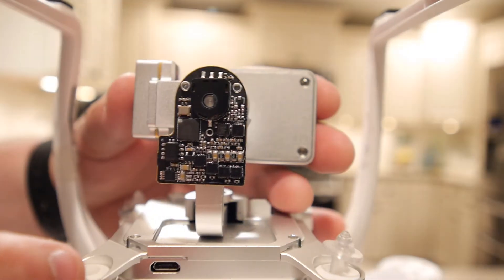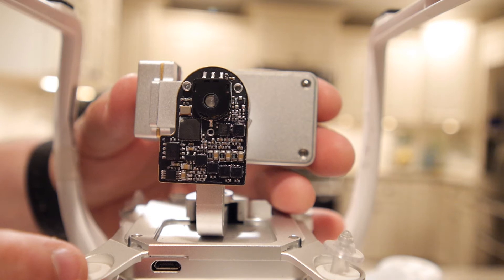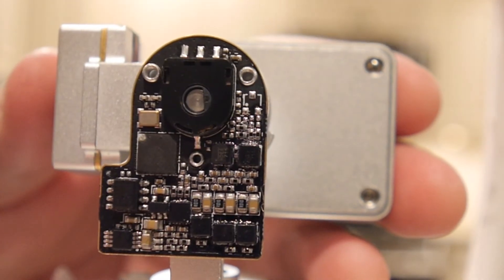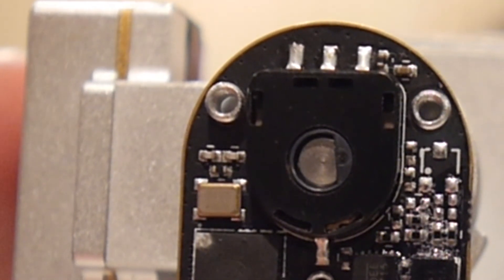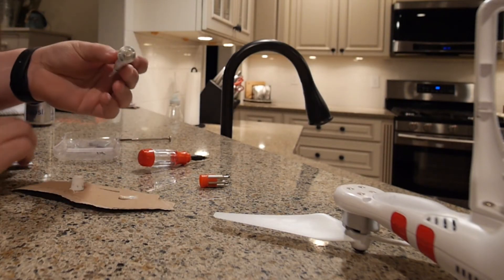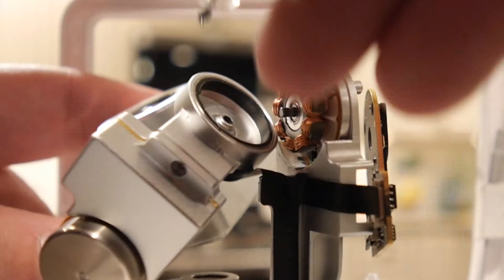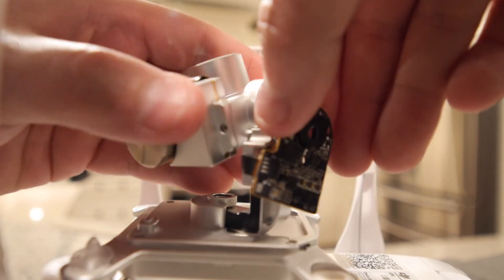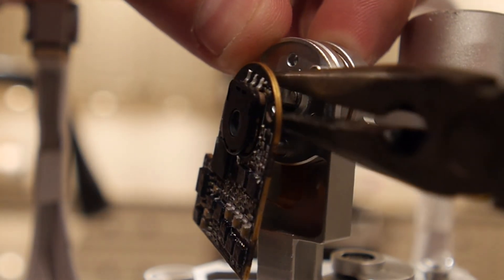DJI Phantom Gimbal Repair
Hey guys,  I’m working on repairing a glitchy camera gimbal on my DJI Phantom Vision 2+.  I need to give credit to a video I saw here on youtube which showed part of this repair and mentioned the rest but I figured I would show all the steps.

From what I can tell, in most cases, glitchy gimbals are caused by the rod inside of this pot getting out of level.  Like the one shown here.  The flat part of the rod should be level with the top of the  camera.  If it gets out of level I believe it gives the gimbal bad data and causes the glitching.  If you straighten that rod it will temporarily fix the issue but most likely the reason it happened in the first place is because the rod of the back side has reamed the hole it’s fitted to and it needs to be re-secured.

For this fix, I mixed up some JB Weld with a thumb tack…  I then used the thumb tack to transfer the mixed JB Weld to the hole.  Once it’s evenly applied to the hole I fitted the rod back into the hole and pressed it together.  I then positioned my phantom so the weld could dry level.

Once it’s nice and set.  I use some needle nose pliers to straighten out the rod and reassemble the gimbal.  Once it’s all back together I am ready to fly!